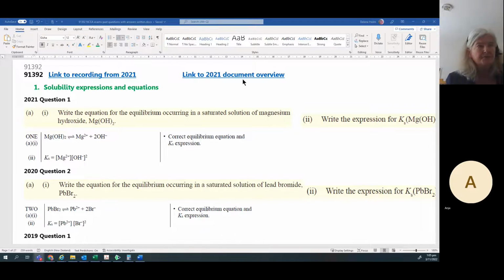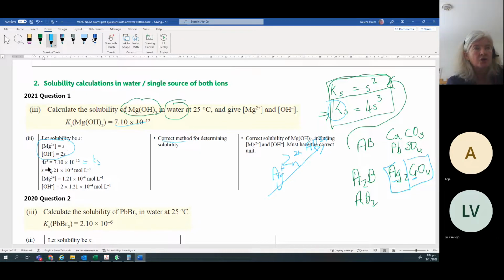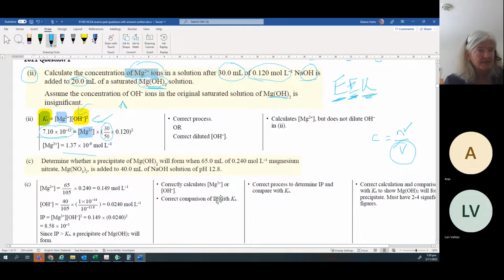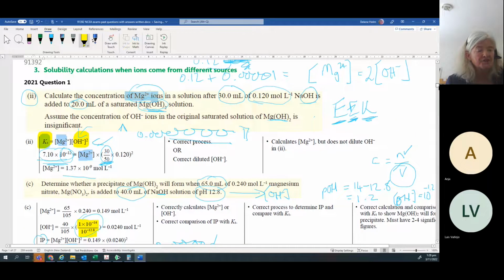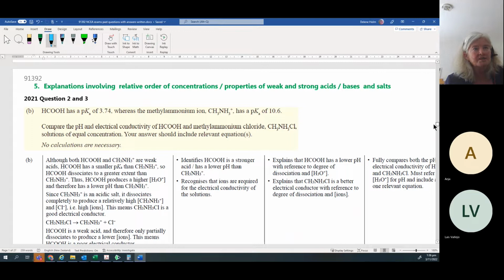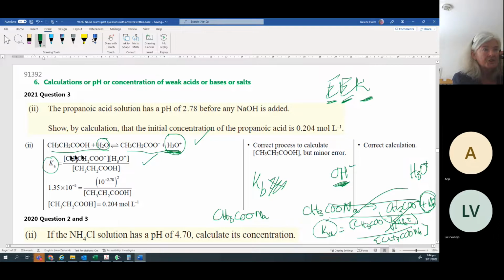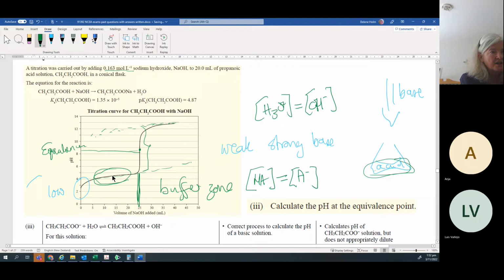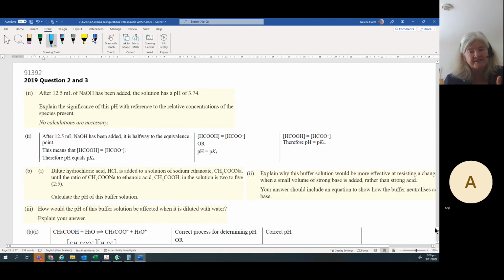91392 exam overview 2022